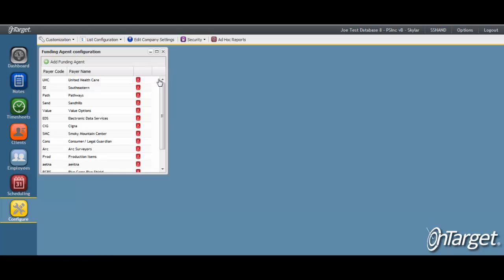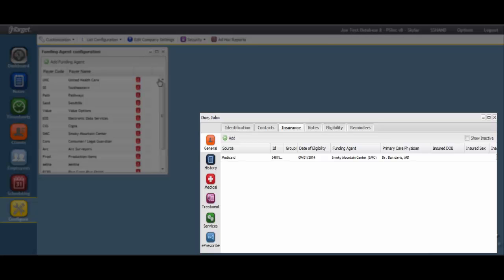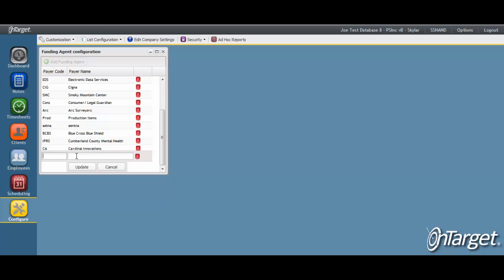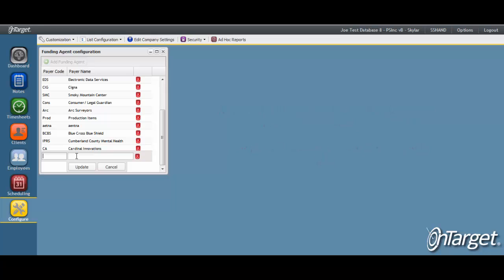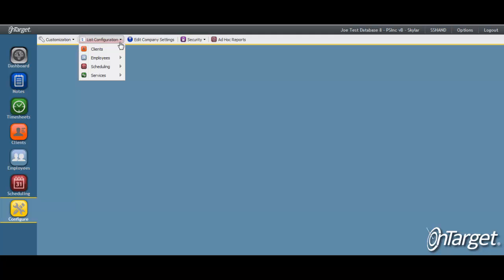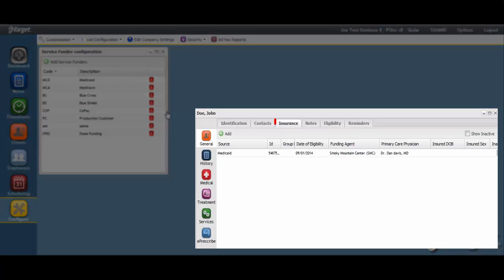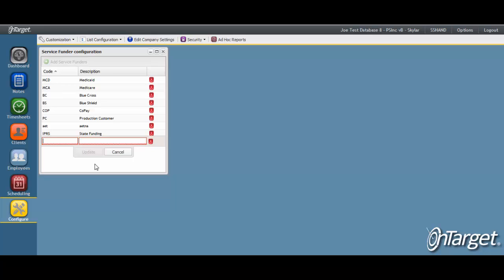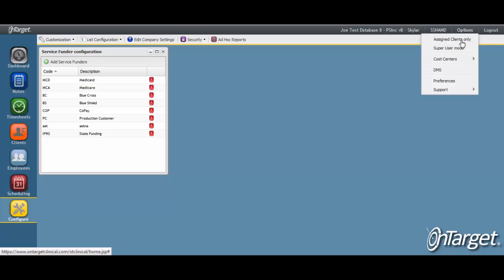Configure: List Configuration-Services-Client Insurance Setup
This video will demonstrate how to properly configure items specific to the setup of client insurance information. This is handled through the services section of the List Configuration tool in the Configure desktop.